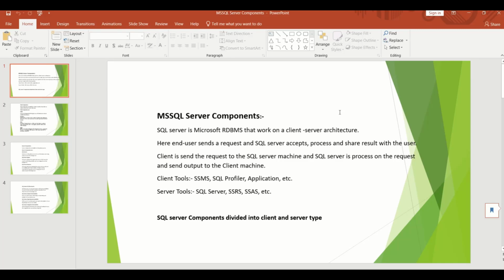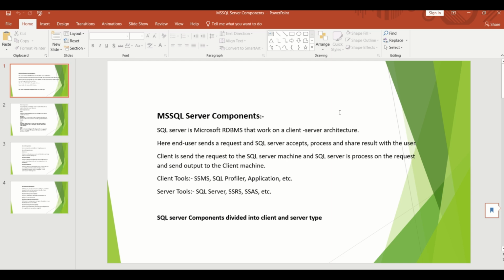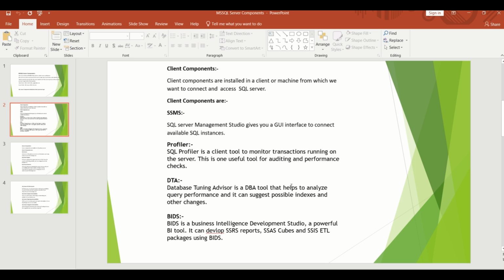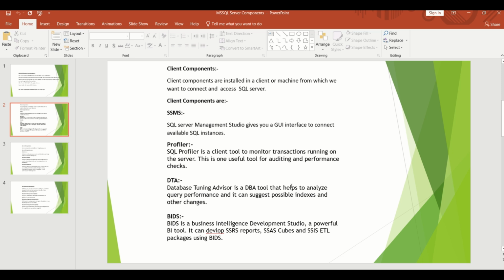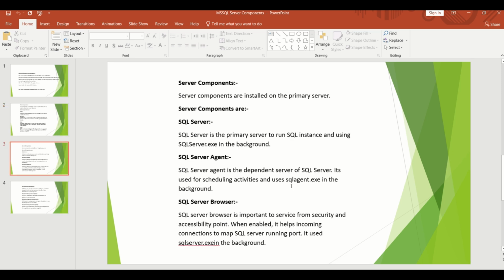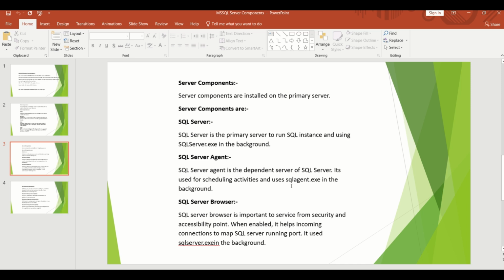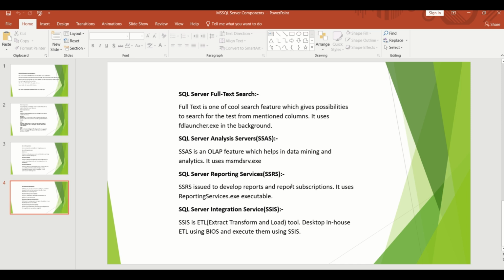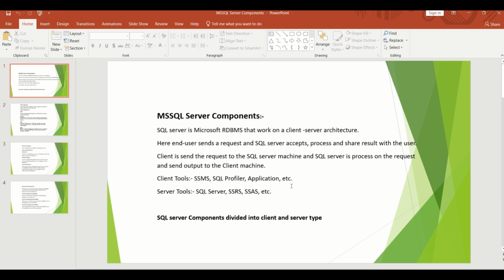MSSQL Server Components Explained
What makes SQL Server tick? 🧠
In this video, we dive deep into the core components of Microsoft SQL Server. From the Database Engine to SQL Server Agent, SSIS, SSRS, and SSAS — we break down each piece of the architecture and explain its role in the SQL Server ecosystem.

Whether you're preparing for interviews, certifications, or just want to understand how MSSQL works under the hood, this is the perfect place to start!